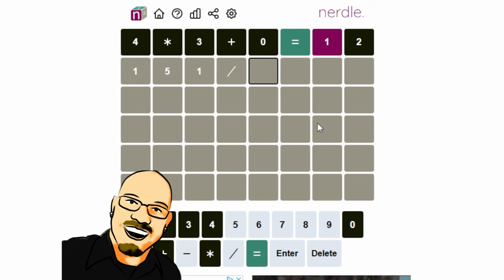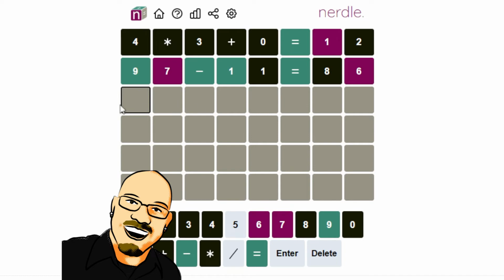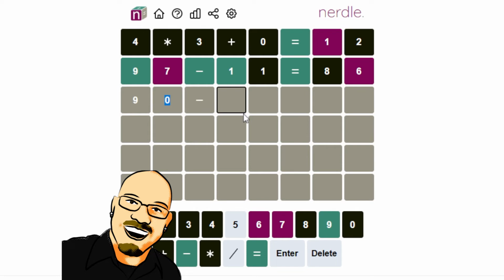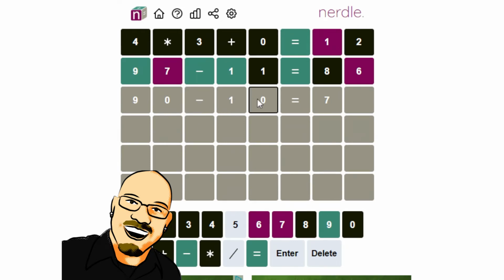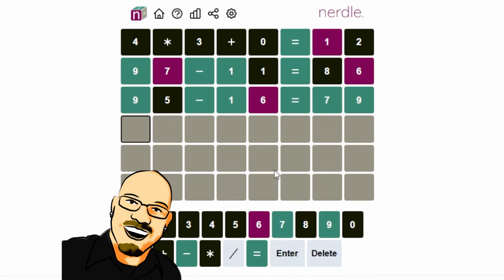Nerdle May 21st, 2022 - Can you guess the equation?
Hi everyone! Today Sean plays Nerdle, a fun math logic puzzle.